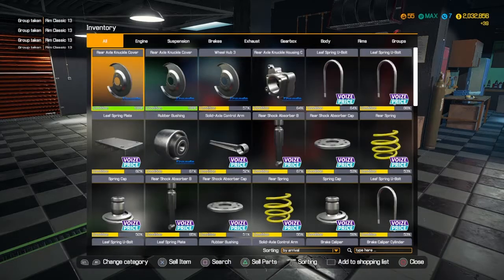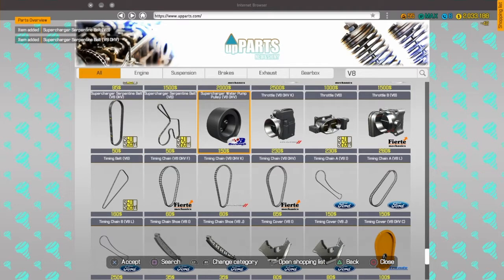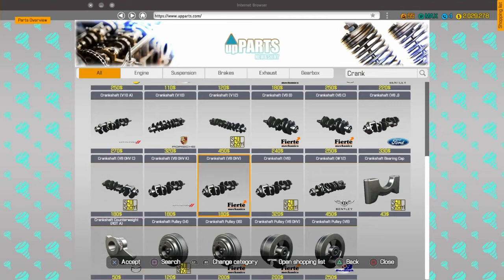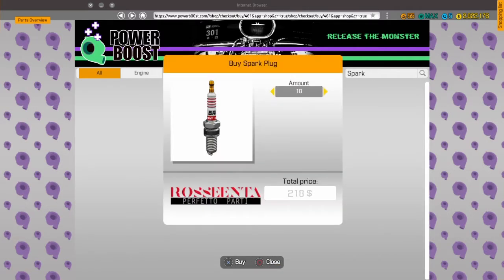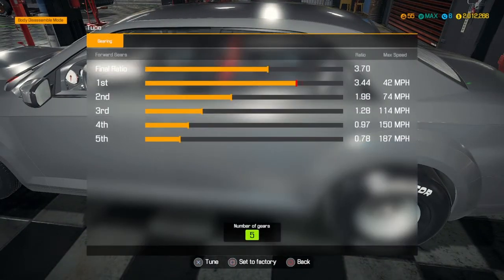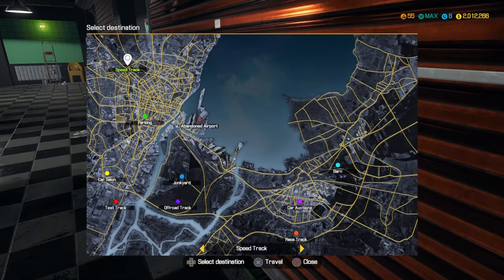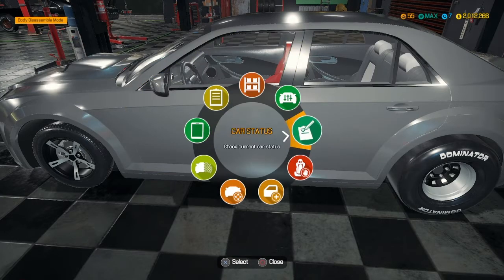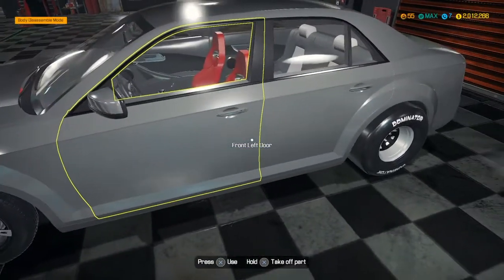Sceo LX550 Supercharged Drag Build part 2 |Car Mechanic Simulator PS4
in this video I will be doing a drag build on the sceo lx550 Supercharged model.